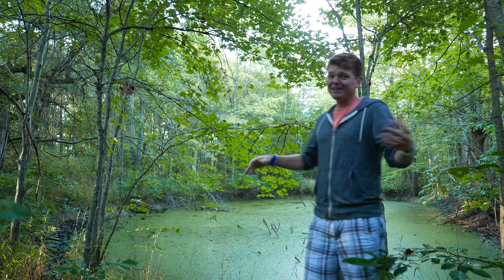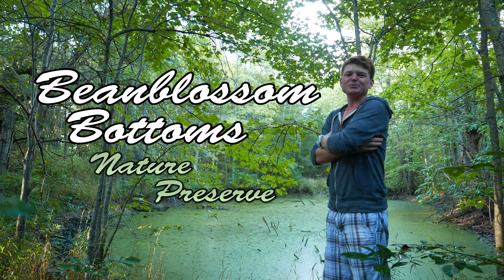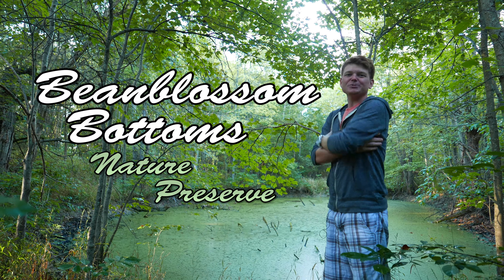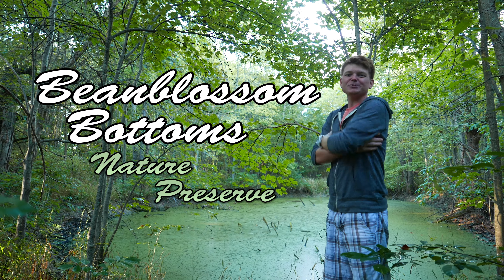Deckard's Outdoors: Beanblossom Bottoms Nature Preserve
In the premiere video of his series, “Deckard’s Outdoors,” in which he explores local nature preserves, parks, and other outdoor spaces, Trent Deckard films Beanblossom Bottoms Nature Preserve, managed by Sycamore Land Trust. This unique wetlands has a 2 1/2 mile raised boardwalk trail that offers chances to see flora and fauna such as rare orchids, the endangered Indiana bat, Kirtland’s snake, and even bald eagles. Video by Trent Deckard